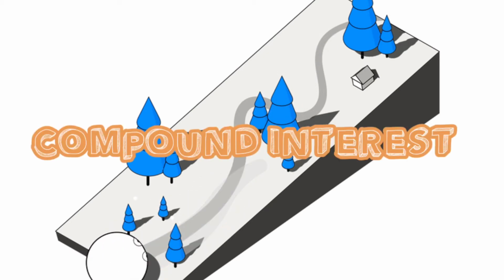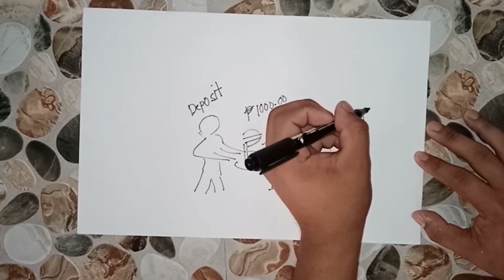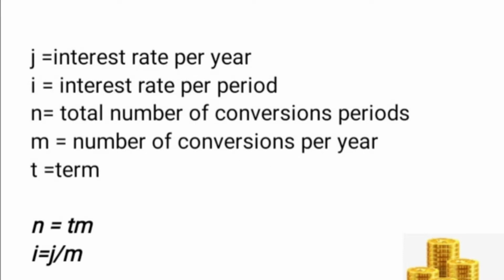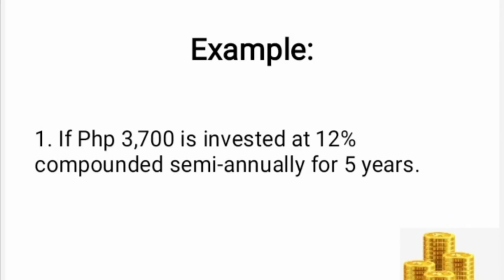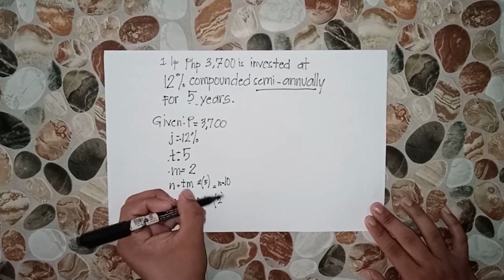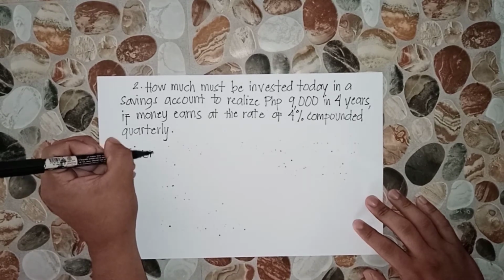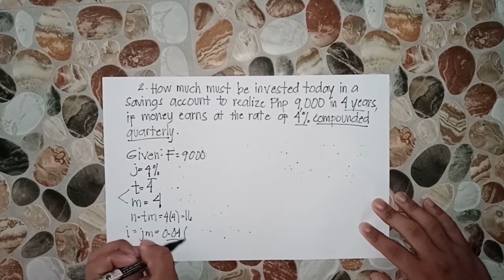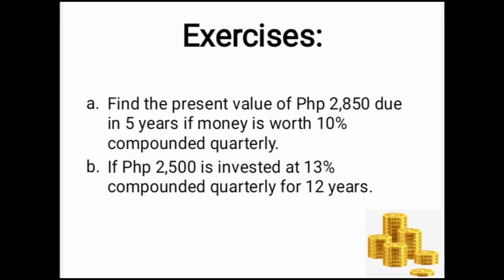WHAT IS COMPOUND INTEREST? | MATH OF INVESTMENT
We hope that you understand the topic given by the presenter. You may answer the given exercise for you to master the topic.

📋Topic: Compound Interest
👩‍🏫Presenter: Warren Jay M. Magpusao
👓Teacher: James Russell M. Esquerra

It is made into a derivative work with the permission of the owner.

➡️ Add me on Facebook: Ginoong Haymej
➡️ Liked my FB page: Sir James